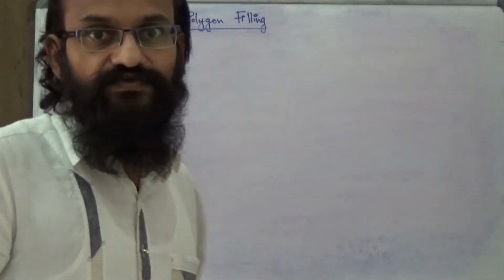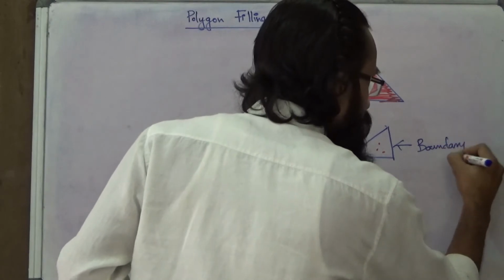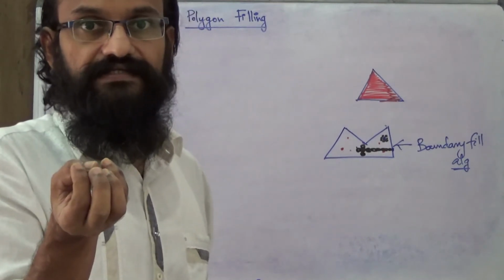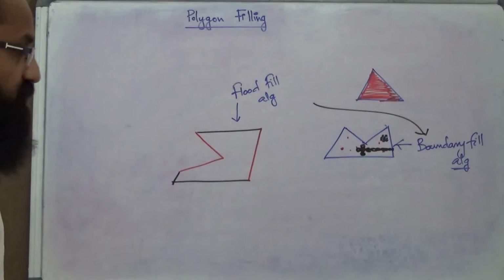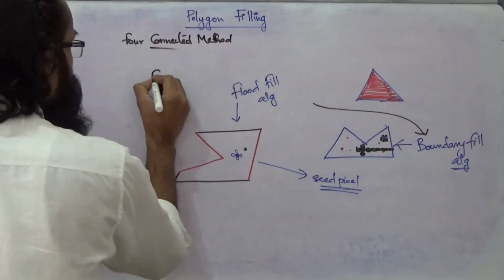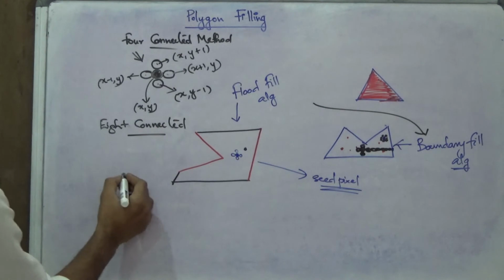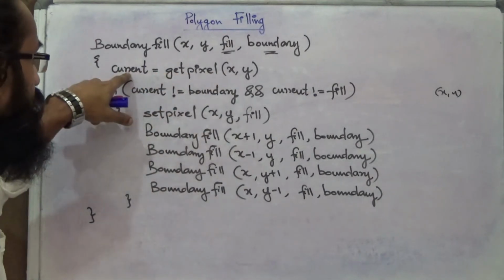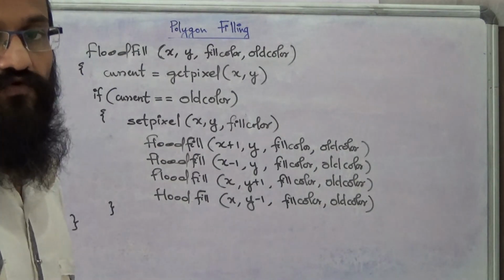Polygon Filling- Boundary Fill and Flood Fill